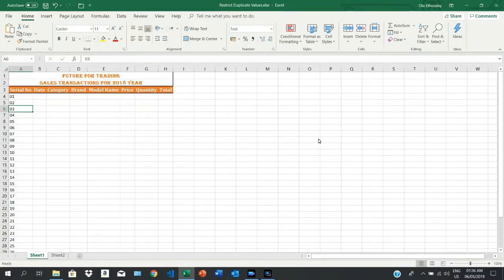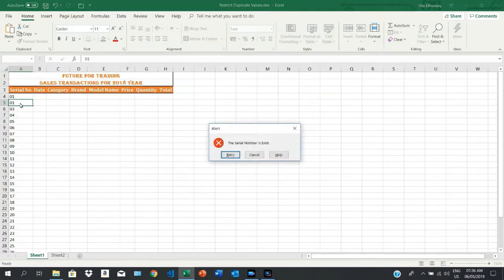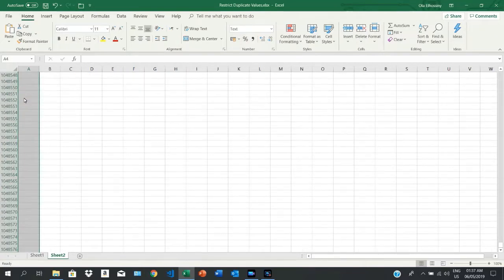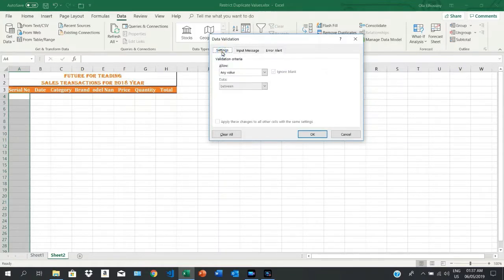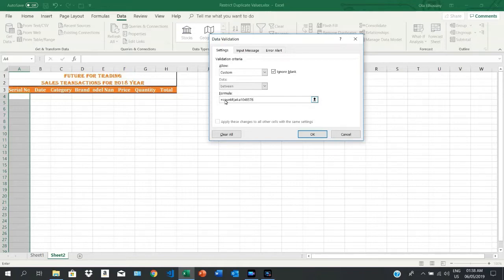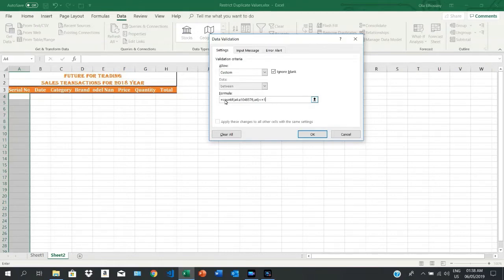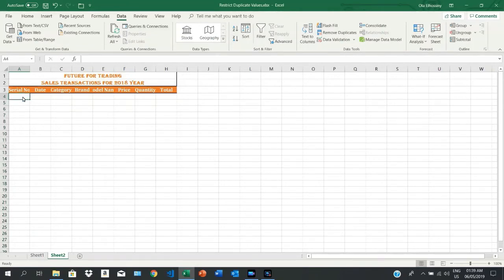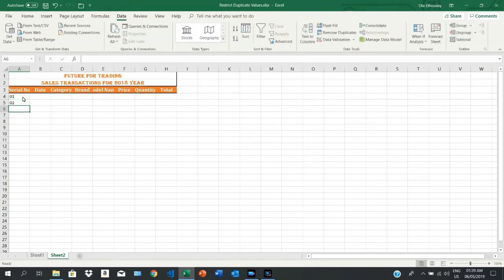How To Restrict Duplicate Values In Excel?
How To Prevent Duplicate Values In Excel?
This Video Show You How To Enter Unique Values And Display An Alert Message If The User Enter Duplicate Values In The Worksheet.